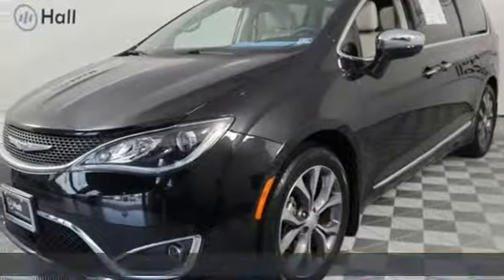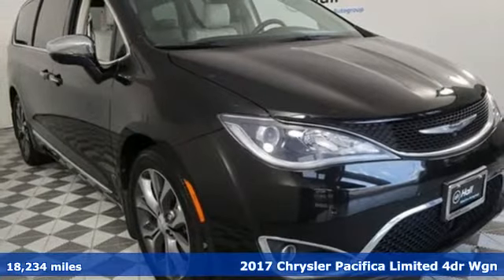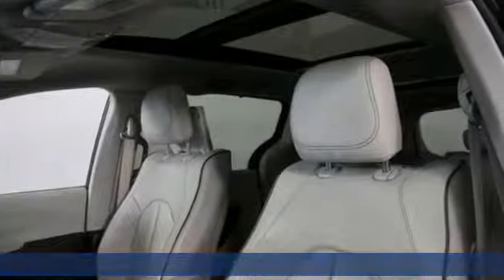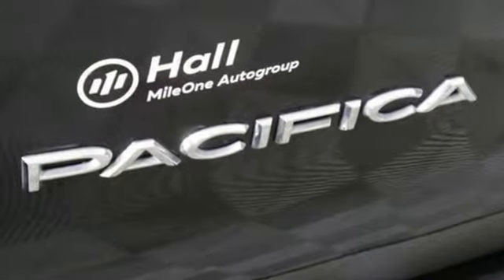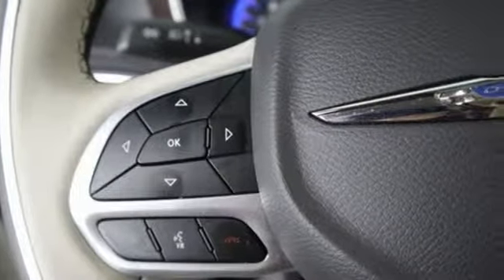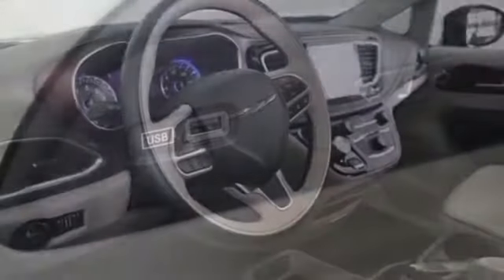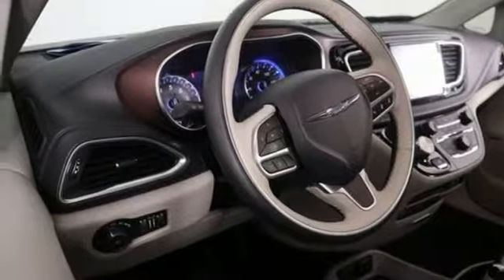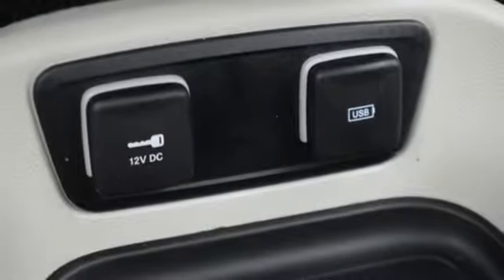Used 2017 Chrysler Pacifica Virginia Beach VA Norfolk, VA 18197018A - SOLD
Year: 2017
Make: Chrysler
Model: Pacifica
Trim: Limited
Engine: 3.6L V6 24V VVT
Transmission: 9-Speed Automatic
Color: Black
Interior: alloy
Mileage: 18234
Stock #: 18197018A
VIN: 2C4RC1GG3HR747827
JUST ARRIVED. PENDING INSPECTION. Brilliant Black Crystal Pearlcoat 2017 Chrysler Pacifica Limited FWD 9-Speed Automatic 3.6L V6 24V VVTbrbrRecent Arrival!brbrAwards:br * JD Power Initial Quality Study (IQS) * NACTOY 2017 North American Utility of the Year * 2017 KBB.com 10 Favorite New-for-2017 Cars * 2017 KBB.com Best Buy Awards * 2017 KBB.com 12 Best Family CarsbrReviews:br * Easy to transform from people hauler to cargo hauler; upscale interior; roomy third-row seat; many convenience and luxury-based features available; class-exclusive hybrid engine option. Source: Edmundsbr * Easy to transform from people hauler to cargo hauler; upscale interior; roomy third-row seat; many convenience and luxury-based features available. Source: Edmundsbrbrbr*Every Internet Price includes current applicable dealer discounts. Your additional costs are sales tax, tag and title fees for the state in which the vehicle will be registered, any dealer-installed options (if applicable) and a $699 dealer processing fee (Virginia, North Carolina). Prices are subject to change, and prior sales are excluded. While every reasonable effort is made to ensure the accuracy of this information, we are not responsible for any errors or omissions contained on these pages. Please verify any information in question with the dealer.

Address:
3152 Virginia Beach Blvd